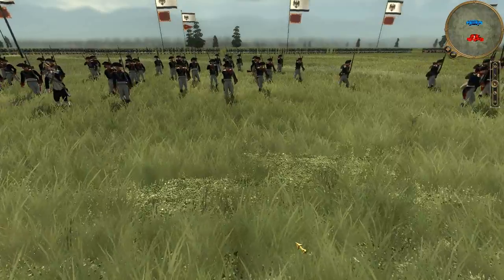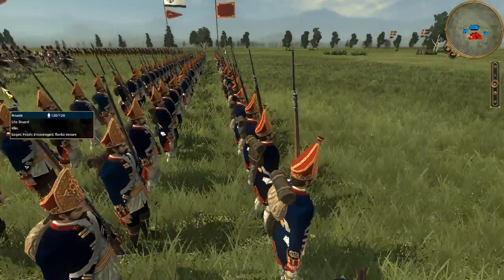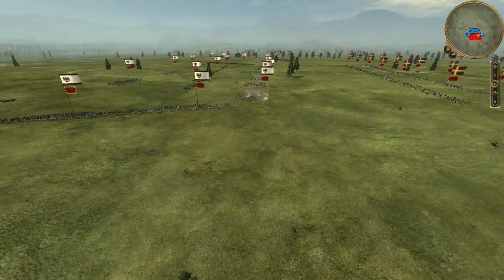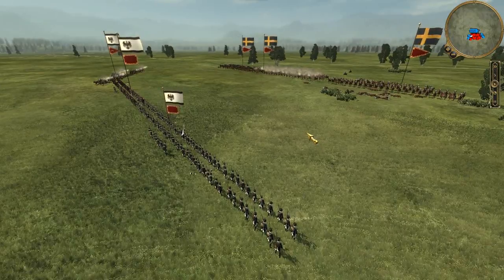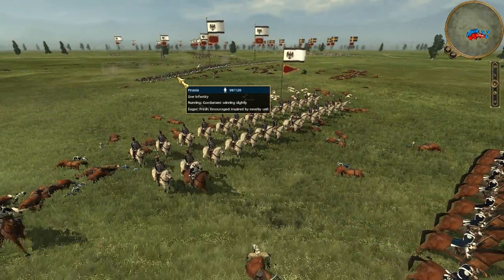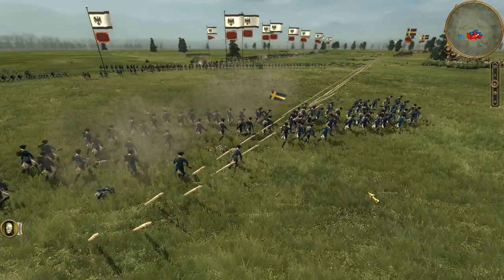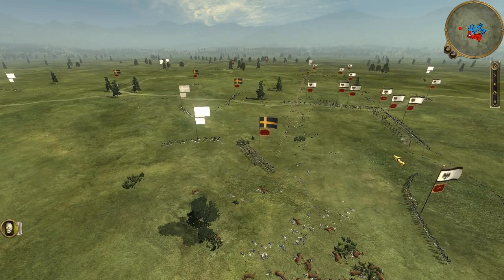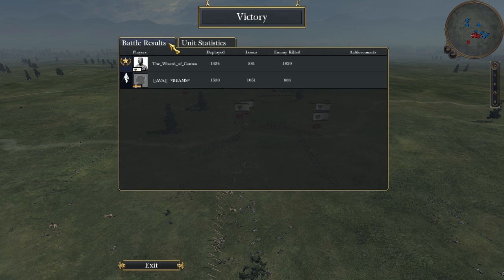Empire : Total War HD Online Commentary Battle 21 Prussia vs Sweden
This is large cash, large units on the barfy craplands. I haven't been able to get any good Rome Total War footage in the last couple of days so I wanted to show this video because it illustrates a common tactic that is used on ETW. That is bring high firepower armies to the grassy flats complete with tons of light dragoons. I know this battle isn't all that interesting because there is no terrain or maneuvering really, but you can learn something from it none the less I think as well. Put comments about how you would fight against the type of build my opponent brought. Enjoy!